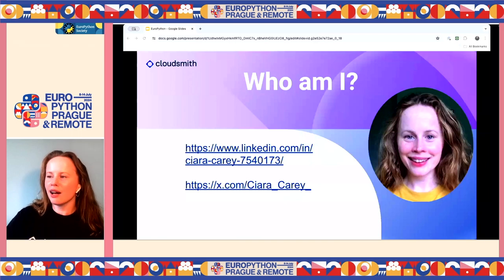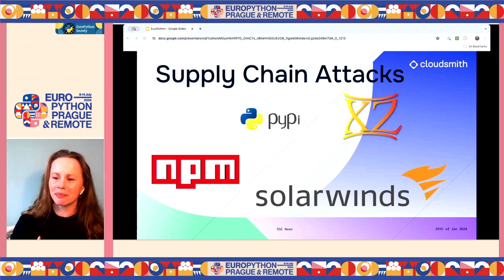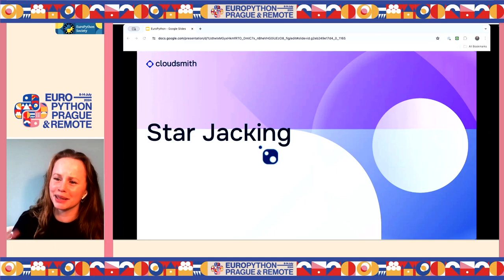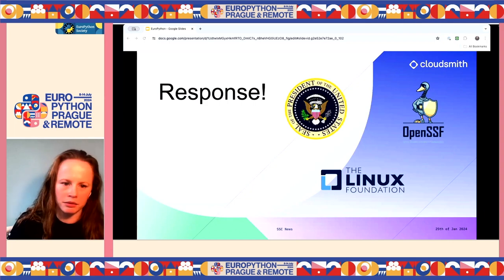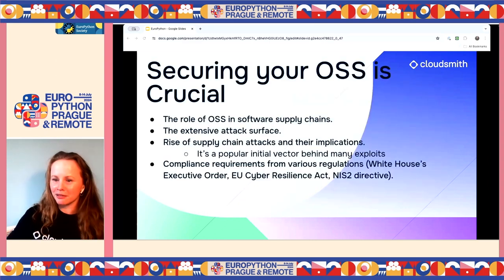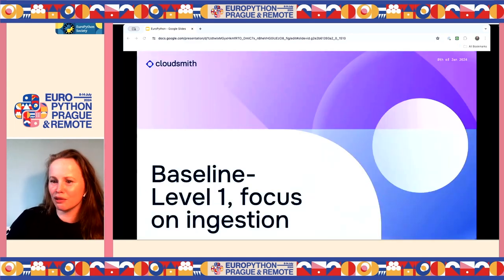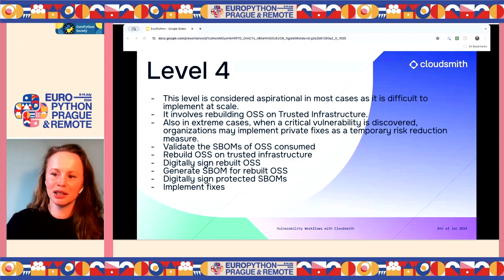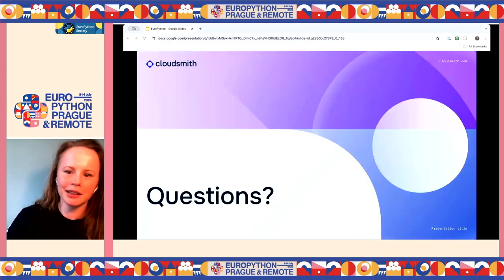Best practices for securely consuming open source in Python — Ciara Carey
Best practices for securely consuming open source in Python by Ciara Carey

The Python development landscape thrives on the extensive use of open-source libraries and frameworks. However, the growing prevalence of attacks targeting OSS underscores the need for robust security measures to consume open source.

In this talk, we'll examine how the Secure Supply Chain Consumption Framework (S2C2F) can guide organizations in securely consuming Python OSS, utilizing tools such as pip, artifact managment, sboms and Dependabot.

The S2C2F Framework was developed by Microsoft and later donated to the Open Source Security Foundation (OpenSSF). It provides a structured approach to enhancing the security of OSS consumption.

We'll provide an overview of its core principles and maturity levels and discuss practical strategies for implementing S2C2F principles within Python projects, including dependency management with pip, artifact management, sboms, signatures, deny rules, forking policies and automated security updates with Dependabot.

The S2C2F is a pragmatic approach to securing how you consume OSS.

 It emphasizes the fundamental principles of knowing your OSS, preventing the introduction of vulnerable packages, and maintaining robust patch management.

You will come away from this talk with practical tips and best practices on how to securely consume open source in python.